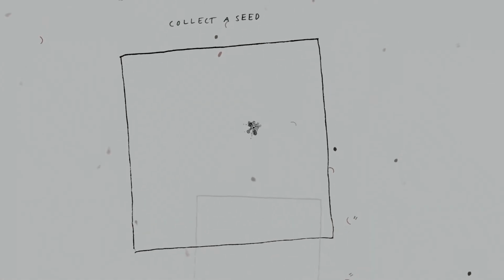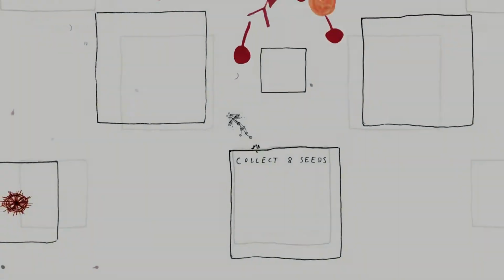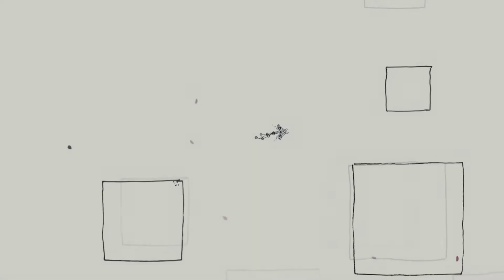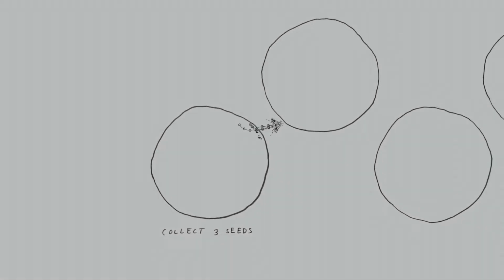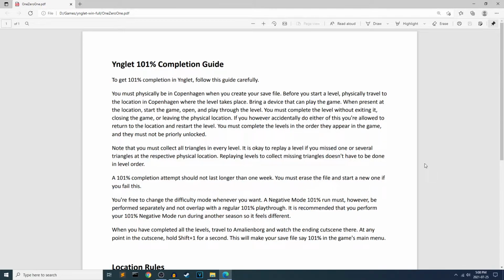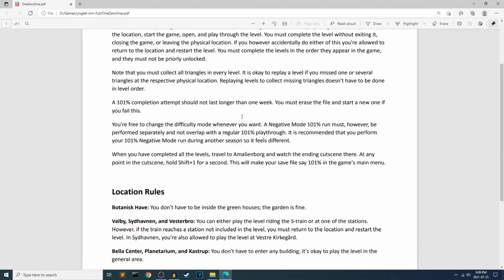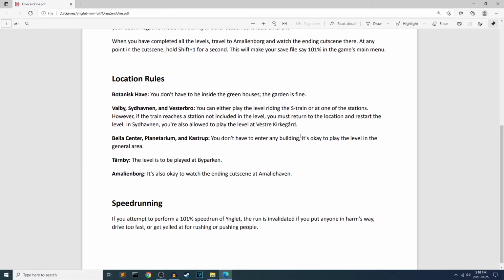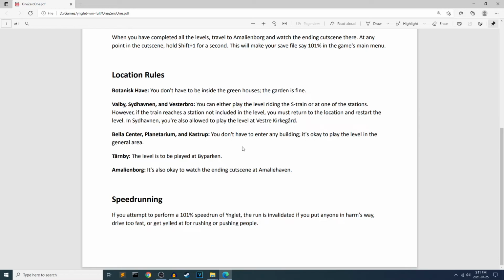Ynglet - E5: Seeds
8 years might seem like a long time to sit on a game project like this, but I can totally relate to this. Sometimes things just don't get finished right away. Having a pile of partially-complete projects to pull from can actually be a nice asset.